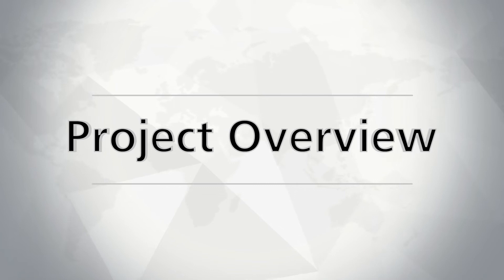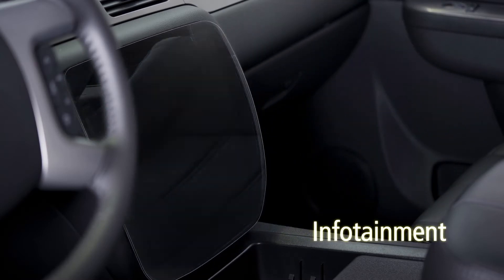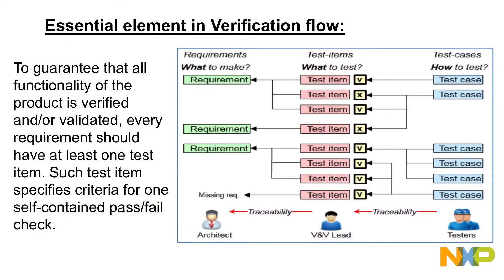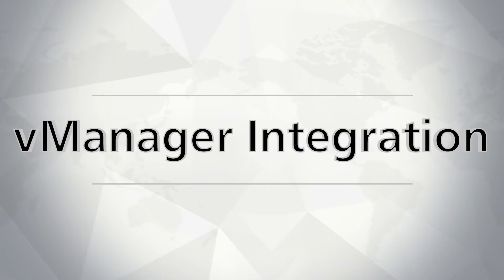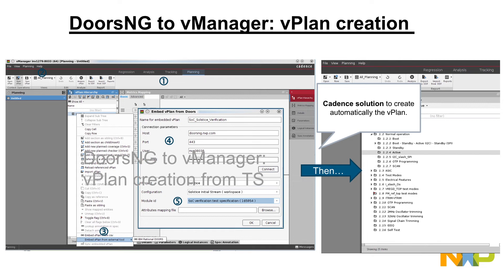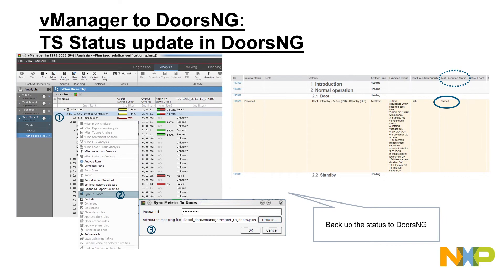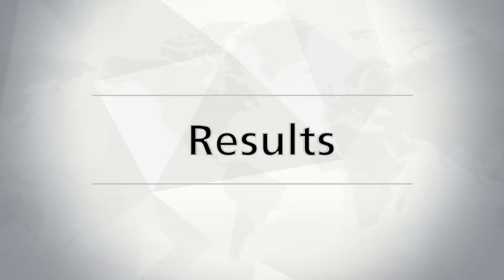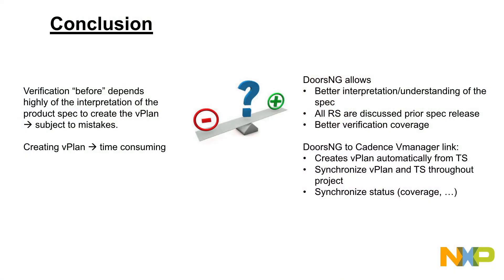The Cadence vManager Metric-Driven Signoff Platform in Use at NXP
Aashish Mittal of NXP describes his confidence that, before tapeout, his verification process is complete with traceability using the Cadence® vManager™ Metric-Driven Signoff Platform, especially when designing SoCs for the automotive market.